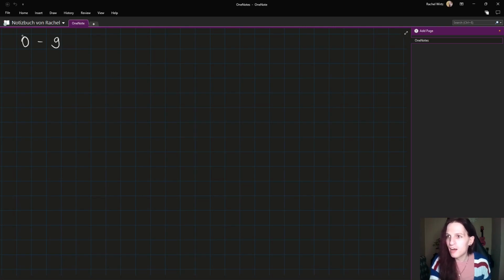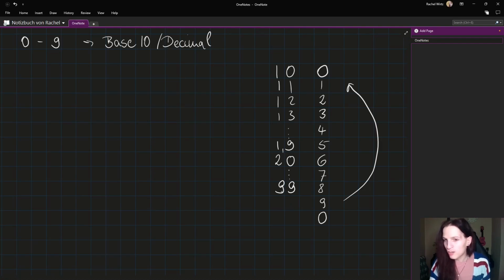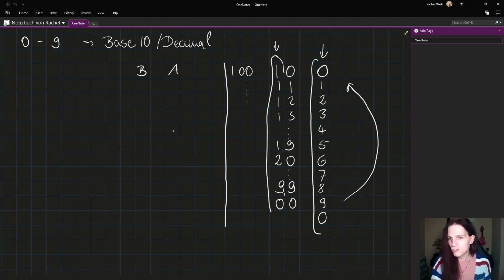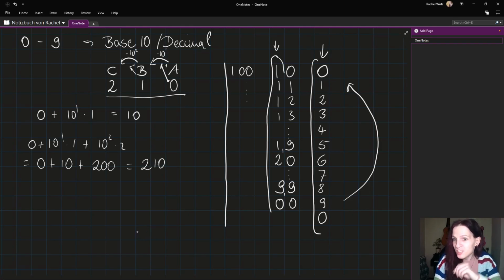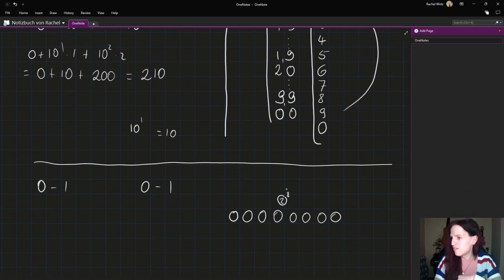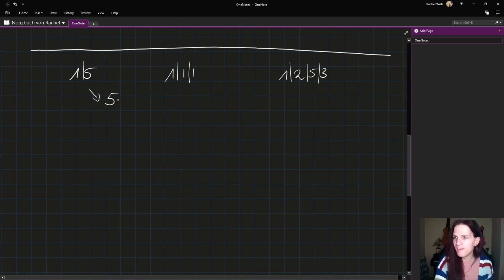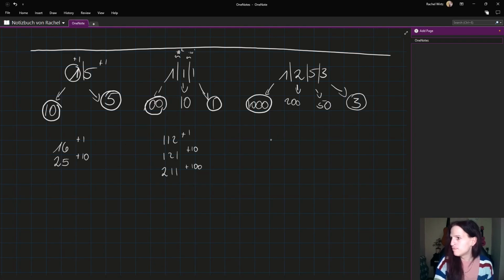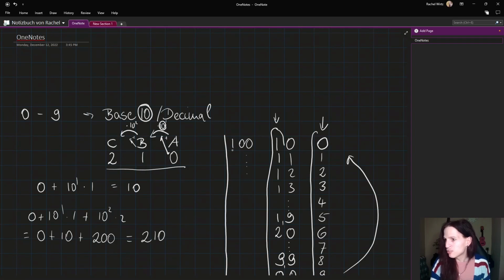C++ | Endianness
Short guide on what Endianness actually is.